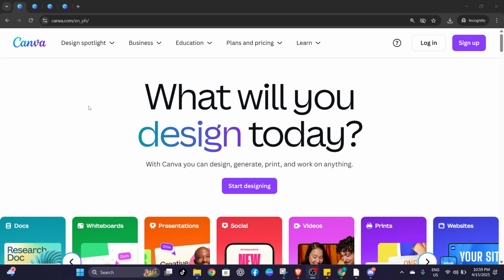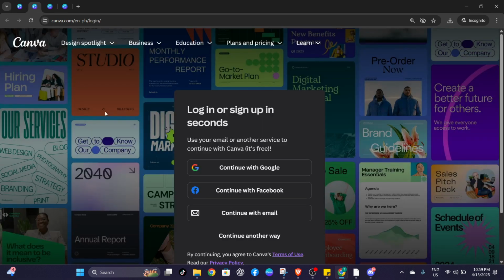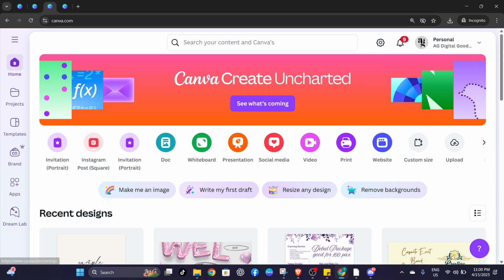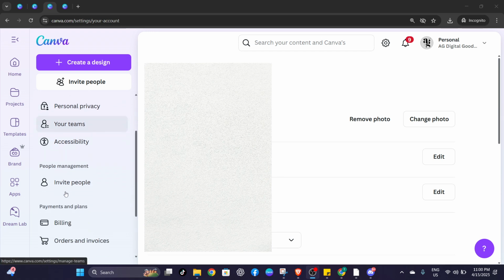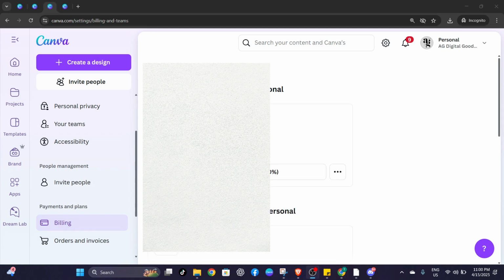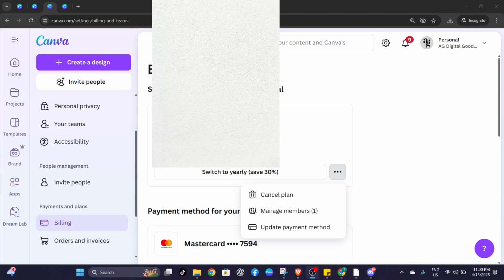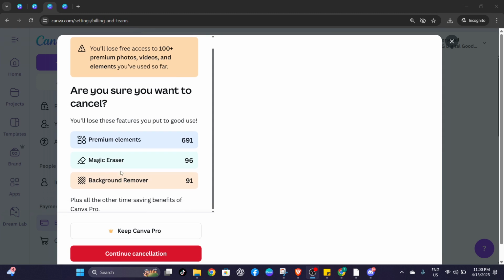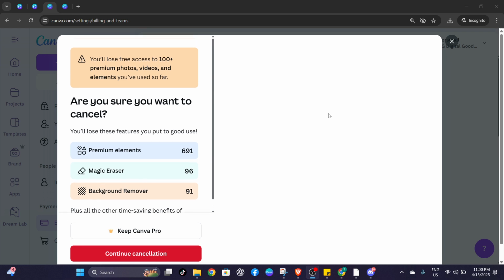Canva - How to Cancel Subscription [2025 Full Guide]